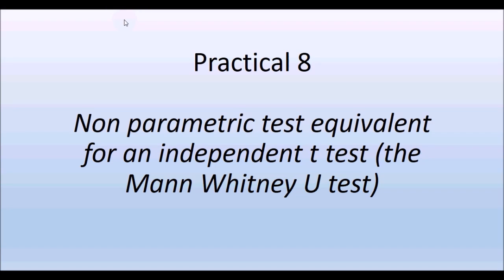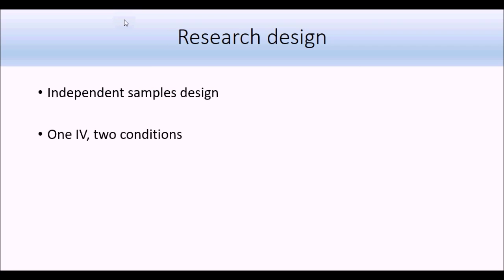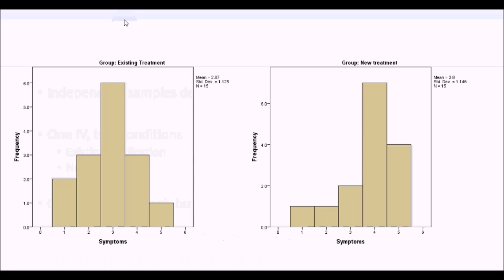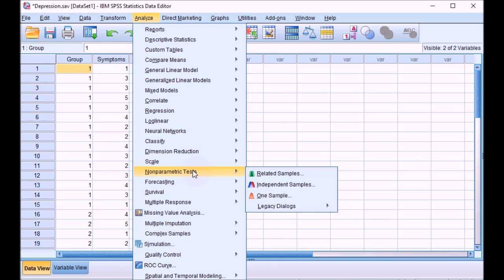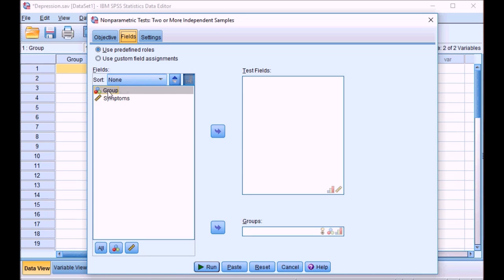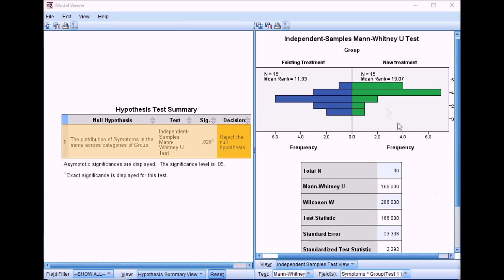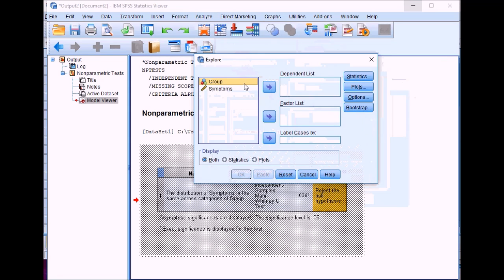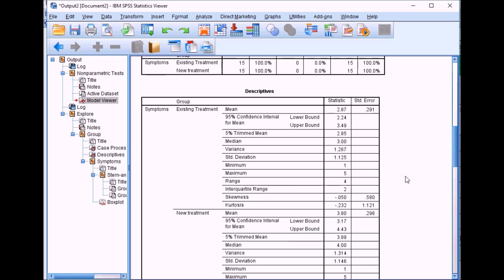Practical 8B: Mann Whitney U test